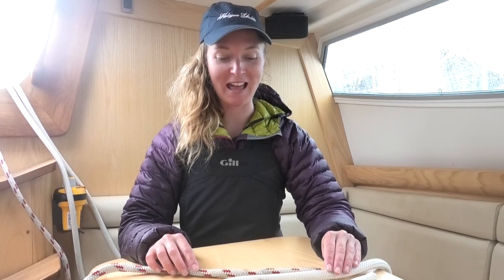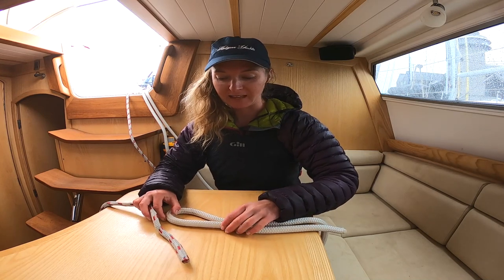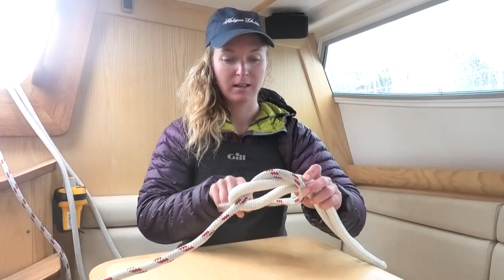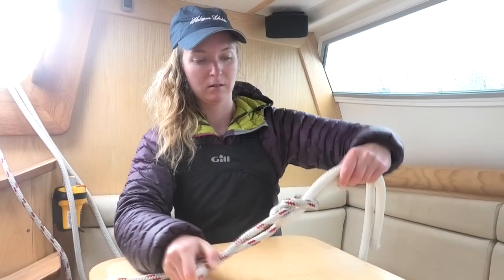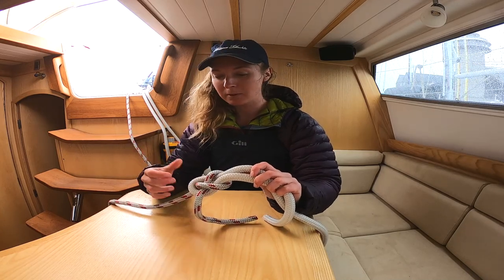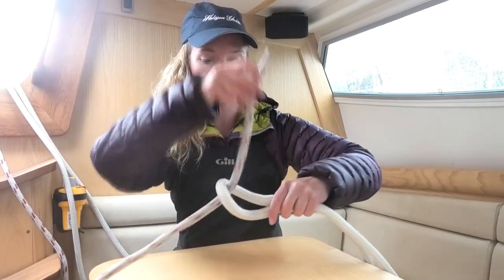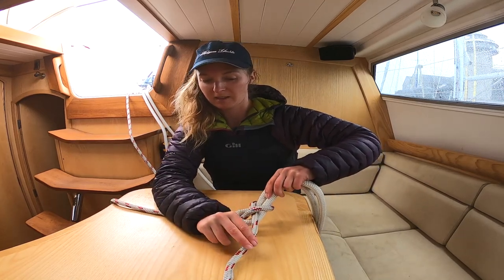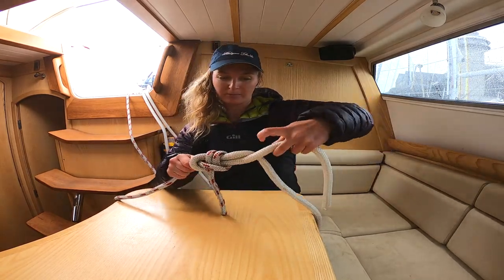Essential Sailing Knots - How to tie a Sheet Bend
How to tie a Sheet Bend... The fourth in our series of short knot tutorial videos.

The Sheet Bend or Weaver’s Knot is recommended for joining two ropes of unequal size. The thicker rope must be used for the simple bight as shown. However, it works equally well if the ropes are of the same size.

The music featured is "The Floodgates" by Logan Nickleson.